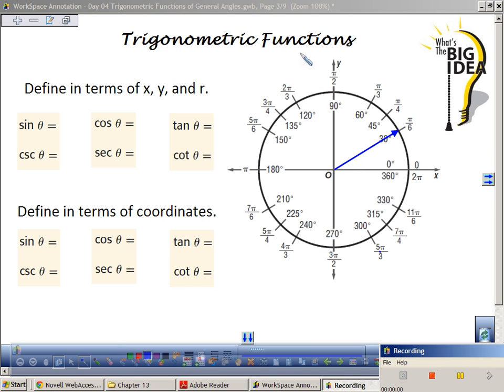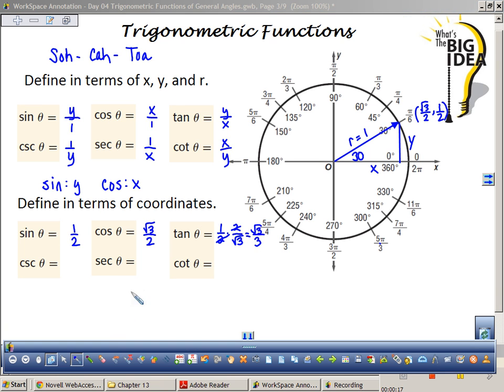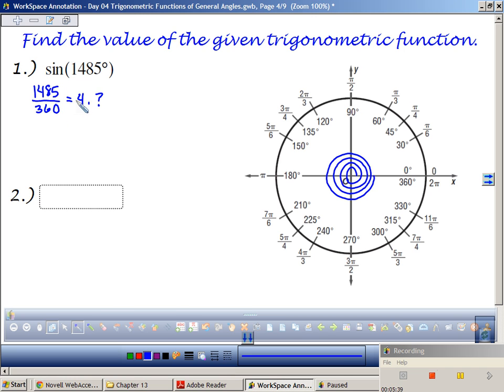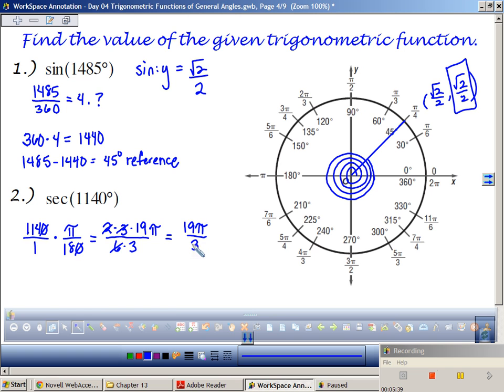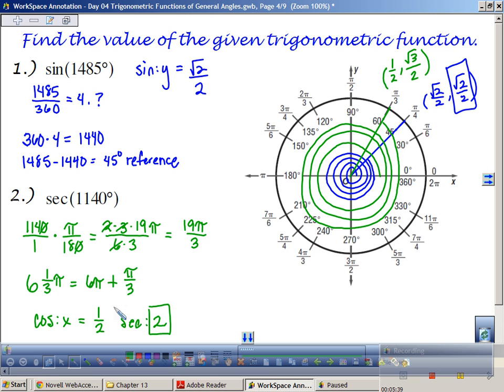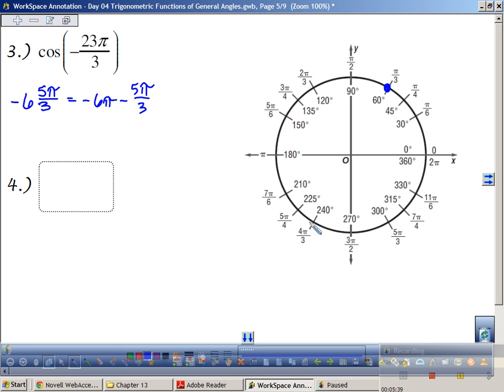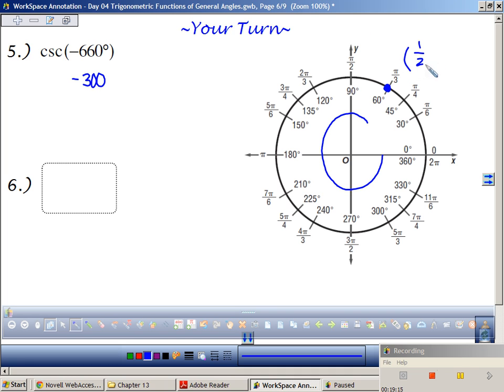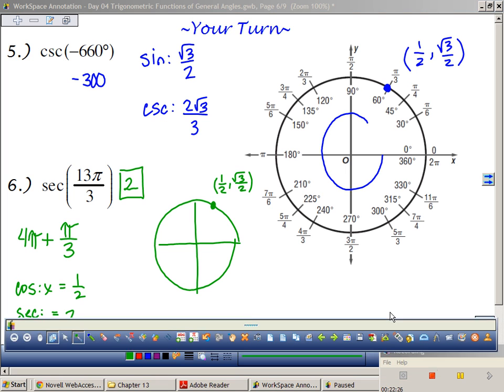Trigonometric Functions and General Angles